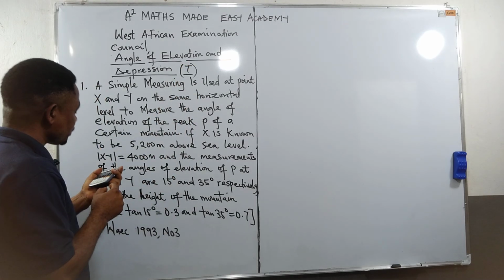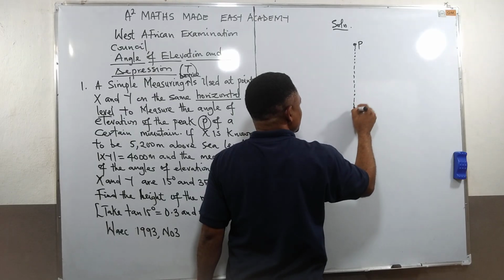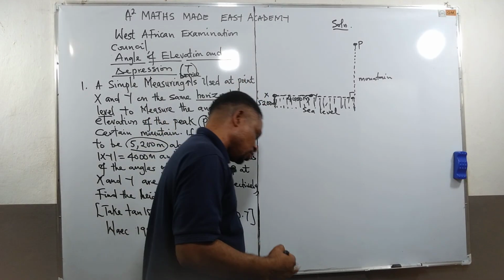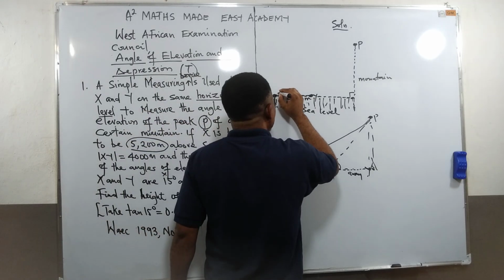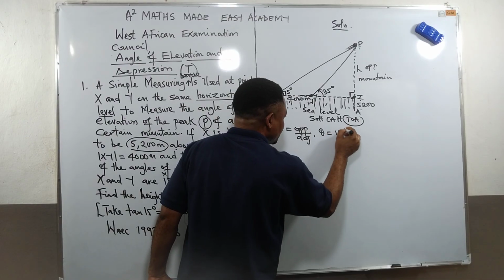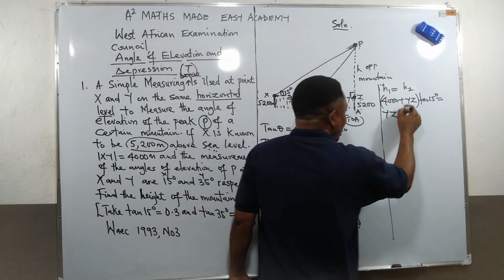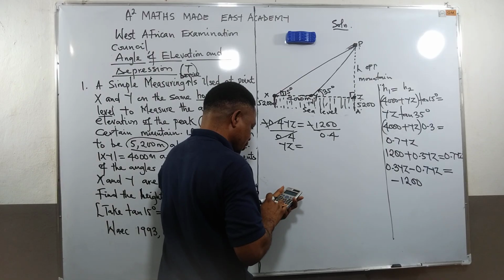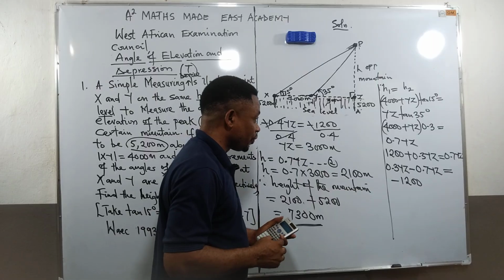Waec, 1993, no3.Angle of Elevation and Depression 1